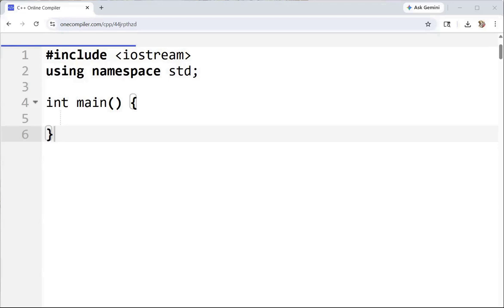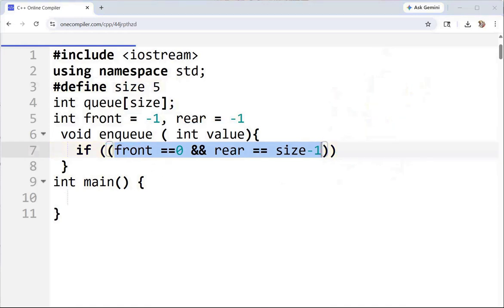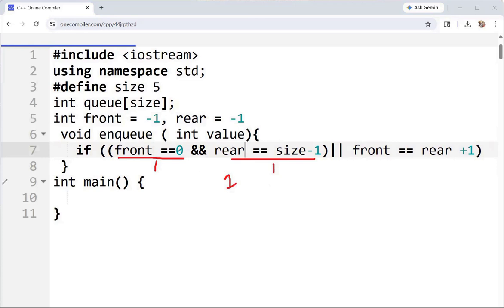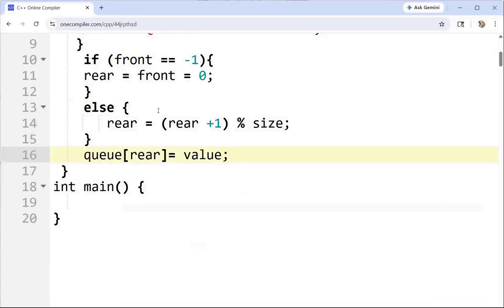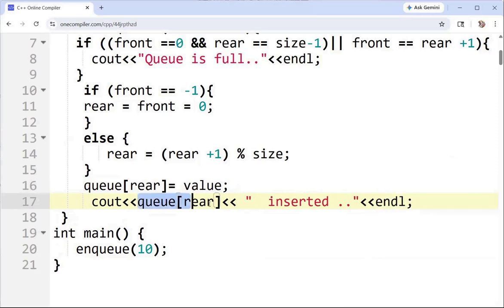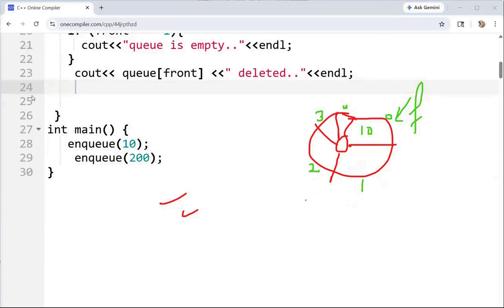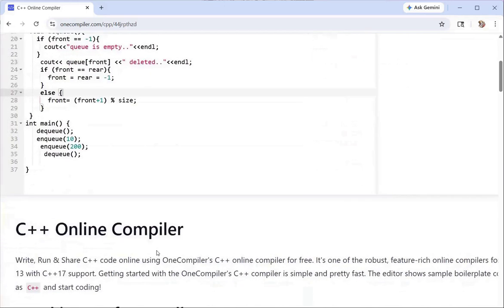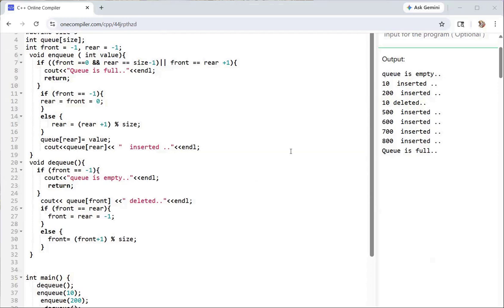Circular Queue using array | Wrap Around Explained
Learn how to display elements of a Circular Queue using a for loop in C++ with a clear and simple explanation! 🔄

In this video, you will understand:
✔ How to traverse a Circular Queue
✔ Display logic using for loop
✔ Normal case
✔ Wrap-around case

This video is perfect for beginners, students, and interview preparation 🚀

👉 Mastering this concept will help you in DSA exams and coding interviews

circular queue display, circular queue traversal, circular queue for loop, display circular queue c++, circular queue wrap around, data structures queue display, circular queue example, queue traversal in c++